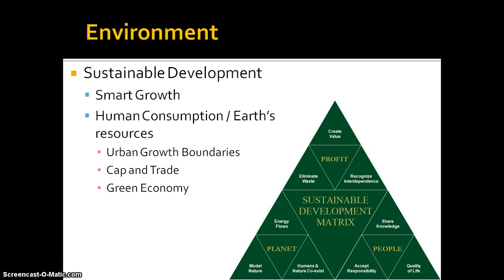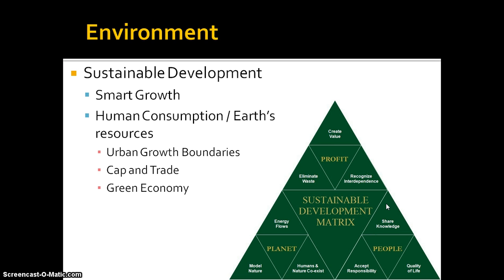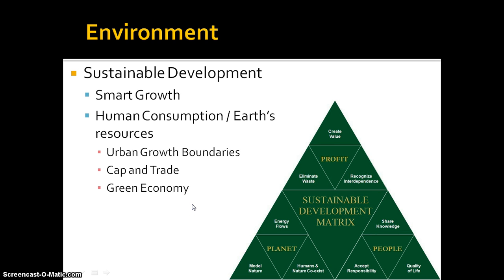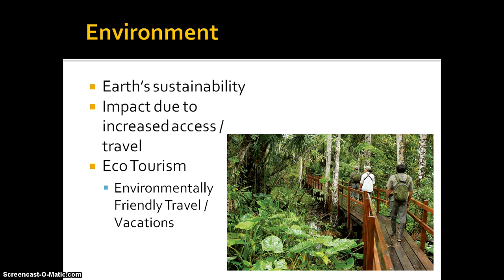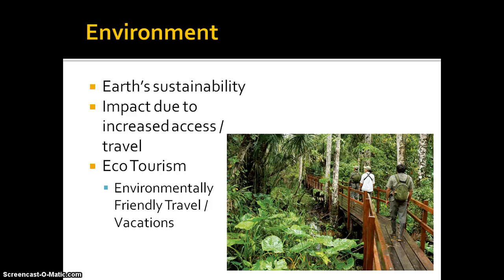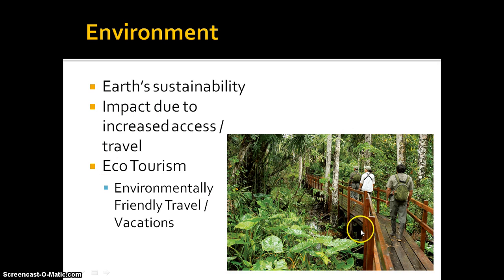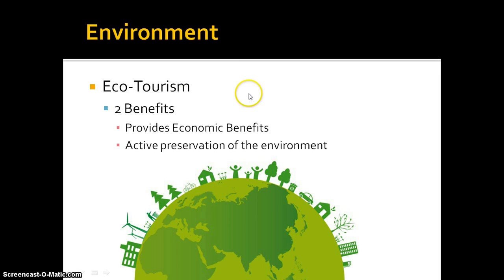AP Human Geography - Sustainable Development and EcoTourism